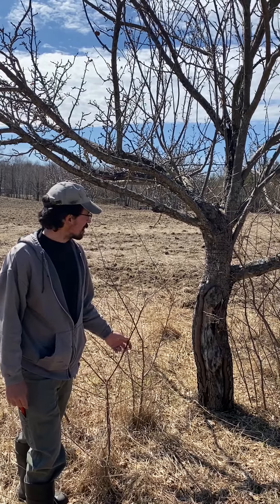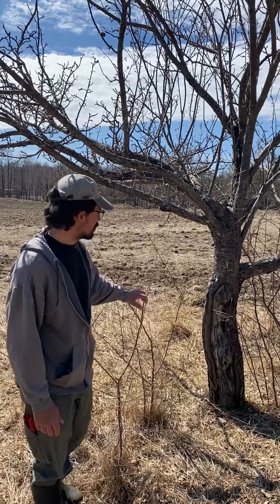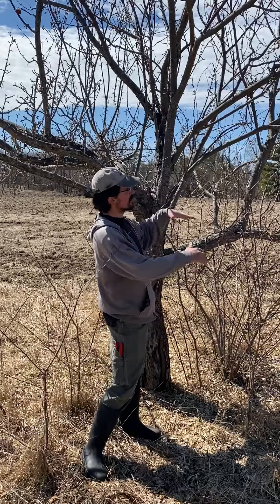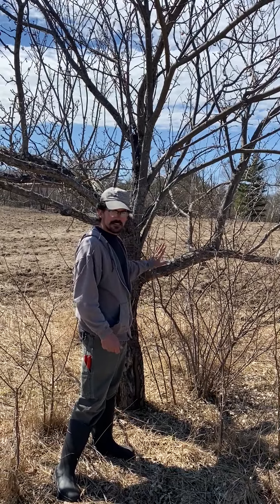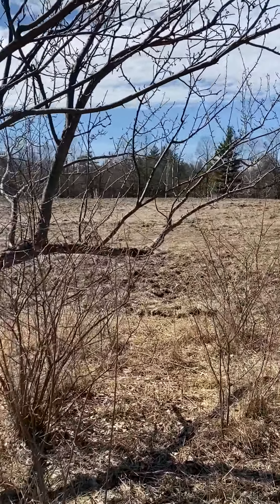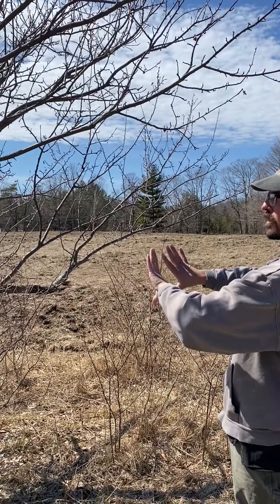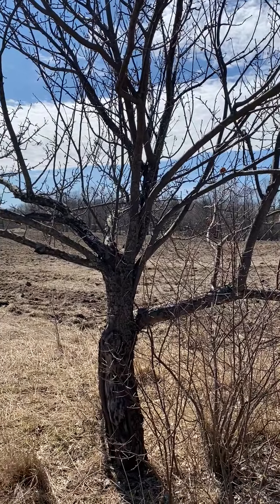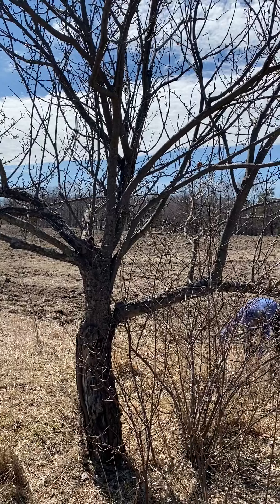Remove competing vegetation, Why you shouldn't cut all the lower limbs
Antique Apple Tree Pruning Workshop with Casey Dahl of Folk Tree Farm, Washington Island. Here he explains why we need to remove competition from around the tree and why it's a good idea to leave lower limbs in tact.